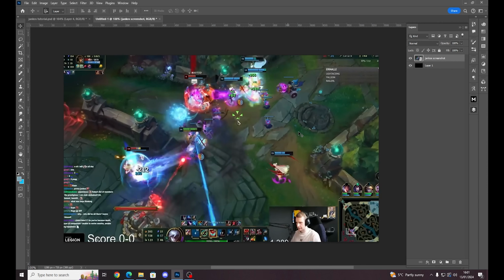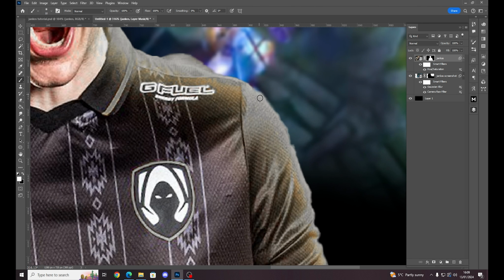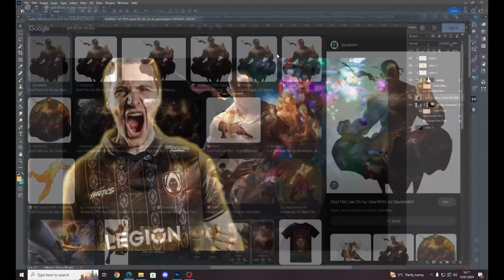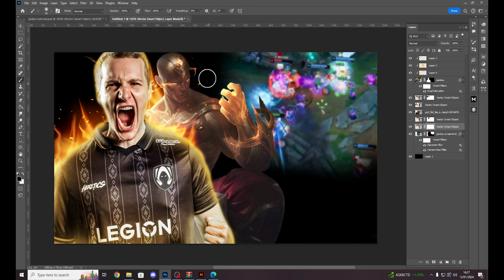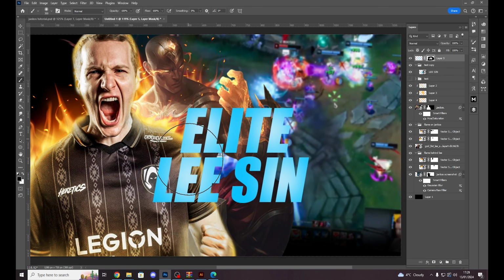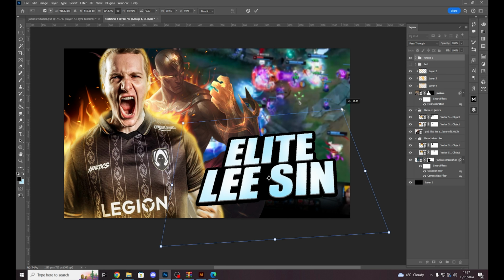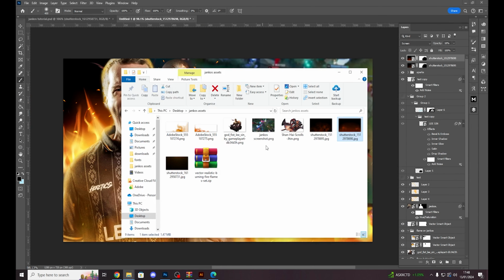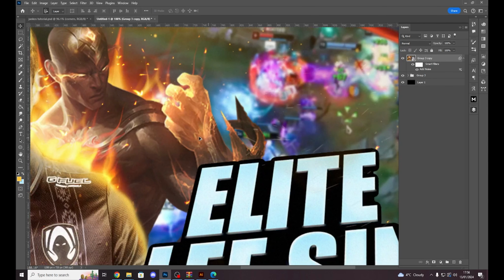How to CREATE A LEAGUE OF LEGENDS THUMBNAIL - FULL TUTORIAL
Hey guys today I'll be showing you how to design a league of legends thumbnail with photoshop
It's a full length in depth tutorial showing every step I took. This is my first long form video and tutorial so I hope you enjoy. Any advice or feedback please let me know.